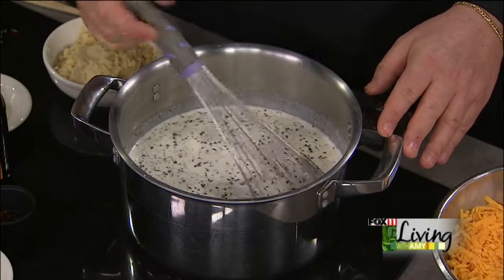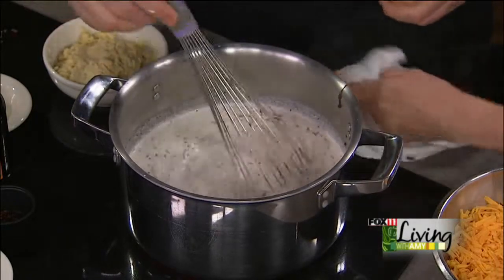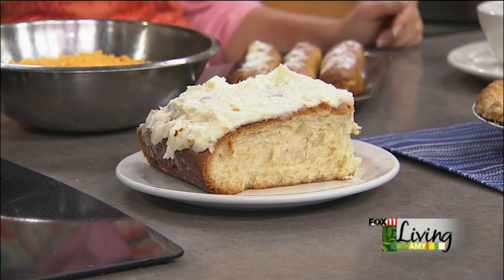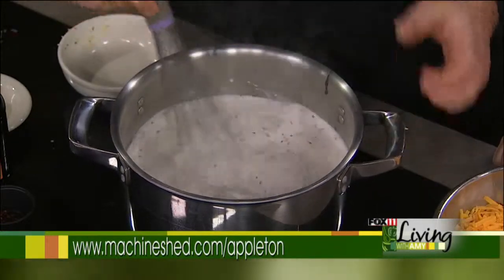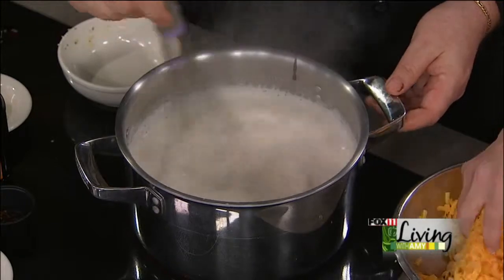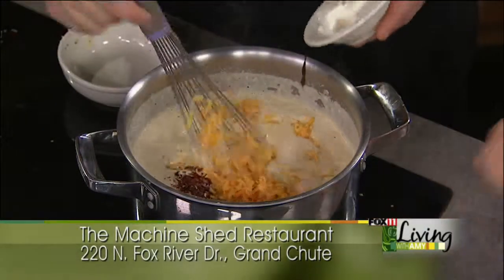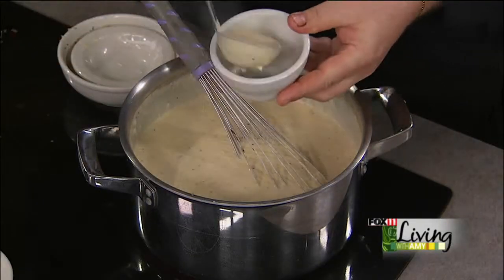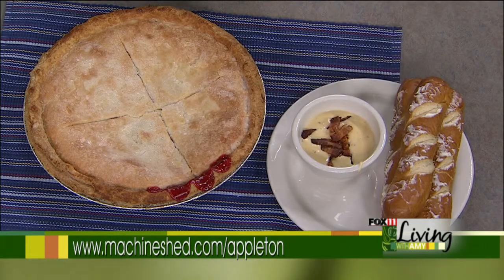Machine Shed Beer Cheese Fondue